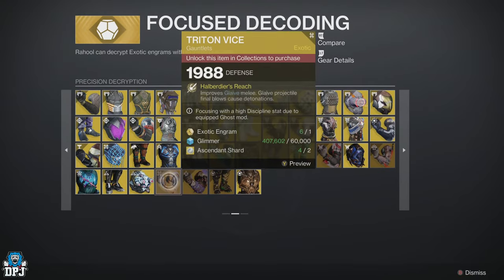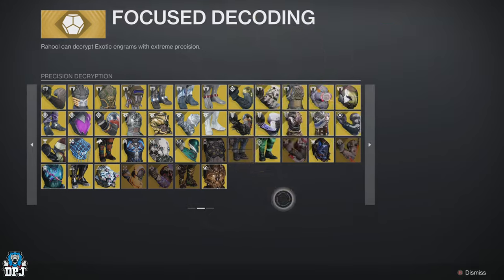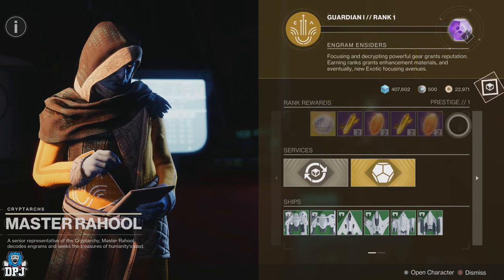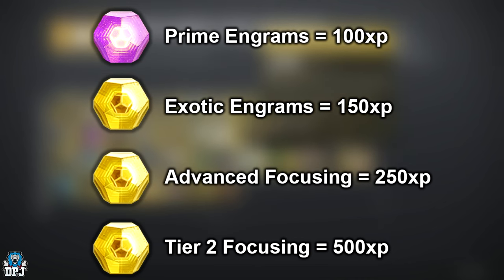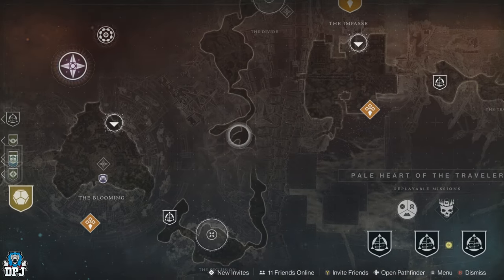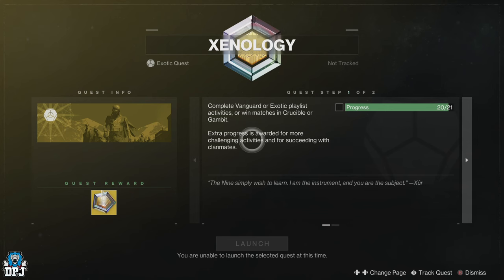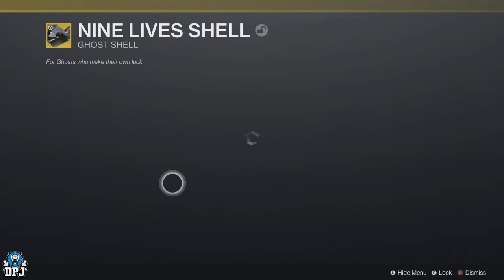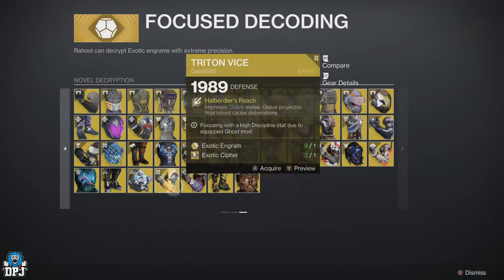Destiny 2 How To Get ALL NEW EXOTICS without Unlocking Them In Collections First! Easy Exotic Armor!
In this Destiny 2 Final Shape DLC video we go over how you can unlock all new & old exotic armor you havent previously unlocked in collections. With the Final Shape DLC, the Cryptarch now has ranks which allows you to purchase exotics that are locked for you. We also check out the best ways to get exotic engrams & exotic ciphers.